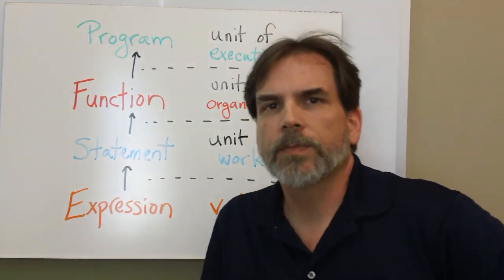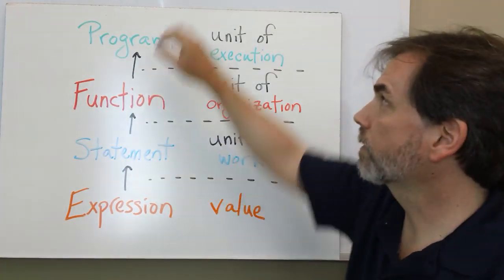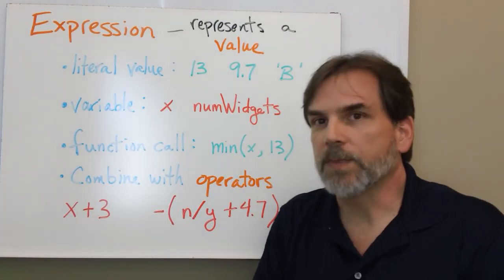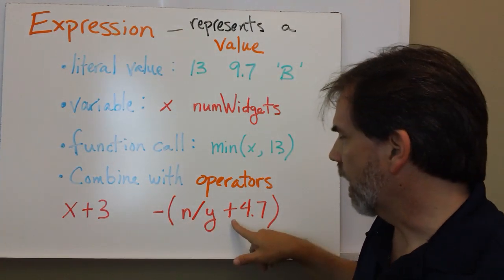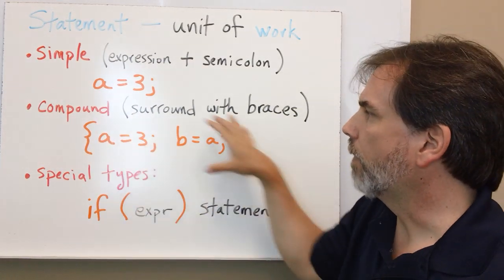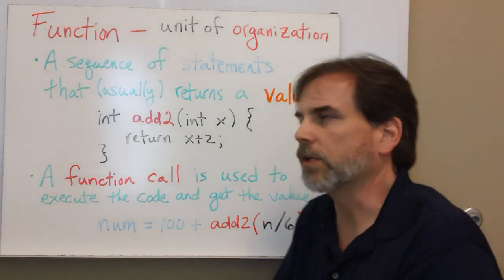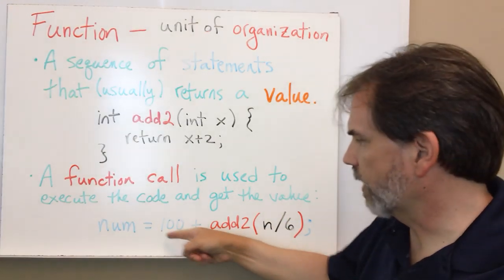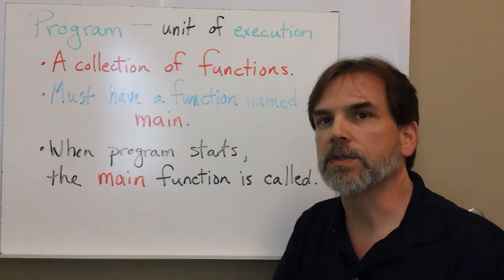ECE 209 - Anatomy